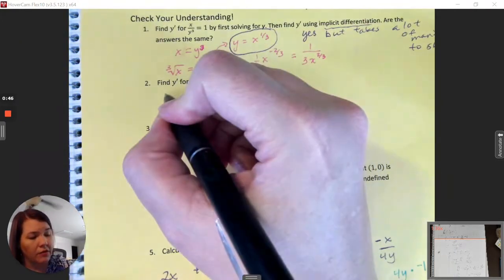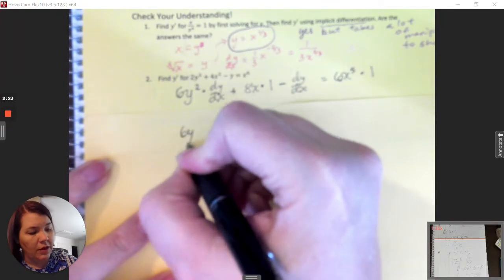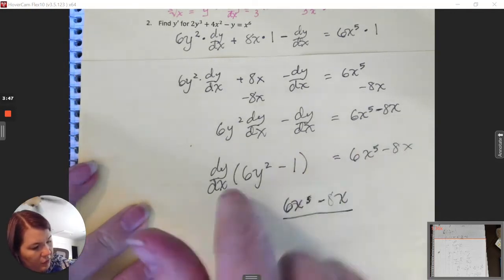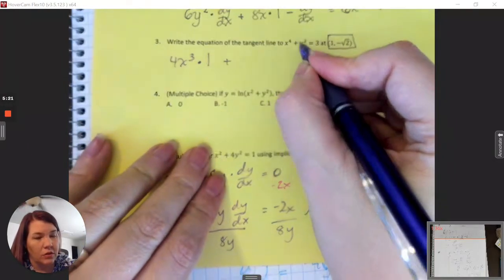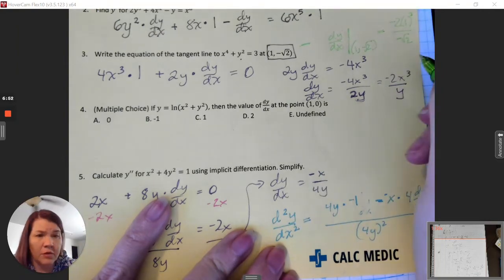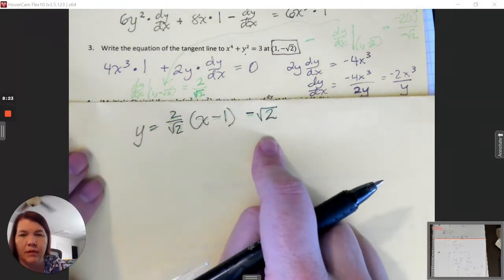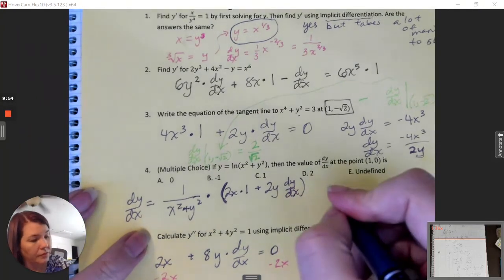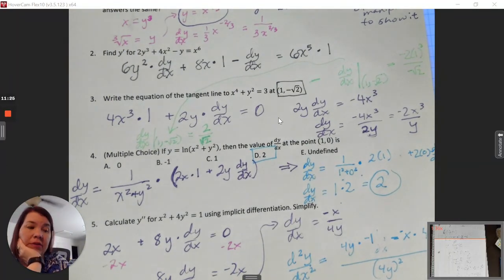Topic 3.2 CYU 2-4